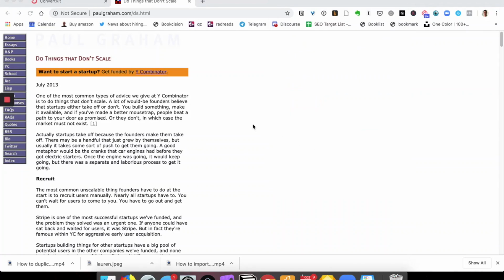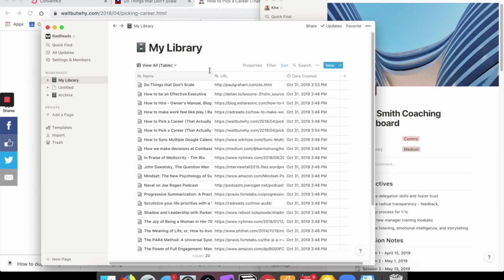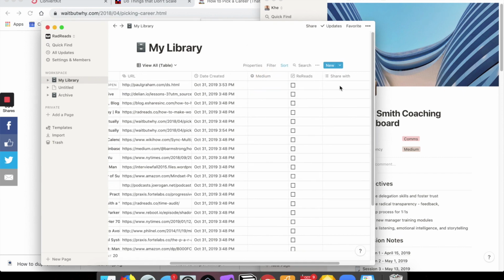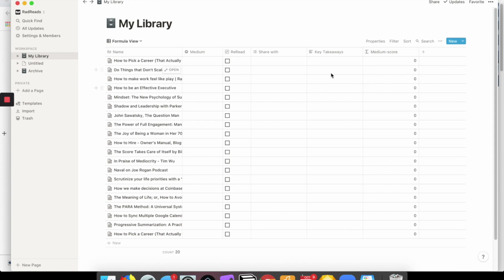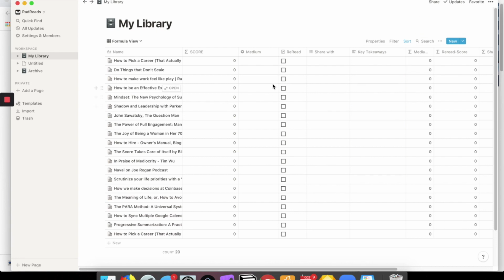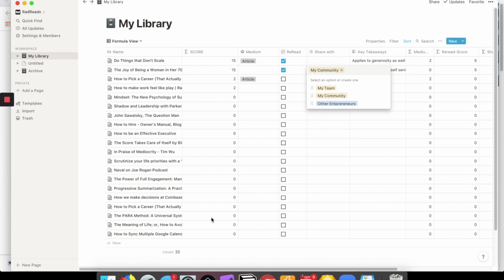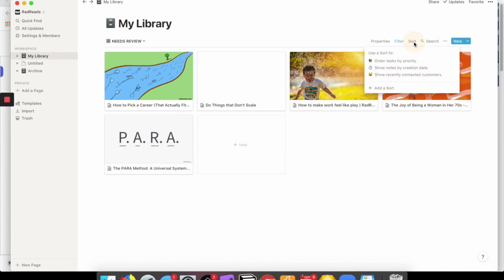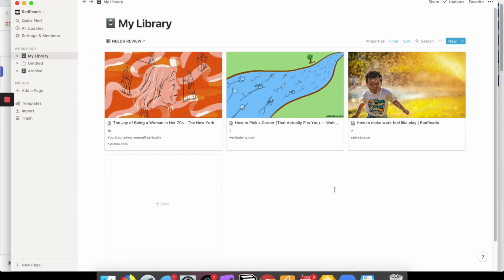A "Smart" Pocket/Instapaper in Notion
Surface up your best articles, web clippings, and notes using tables, filters and "date modified." Use formulas to create a "score" to serve your future self.